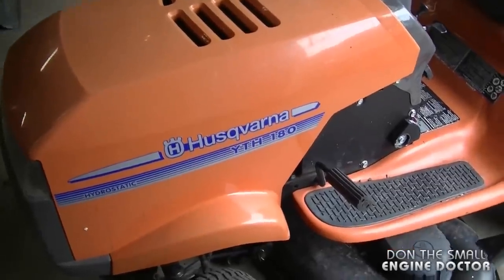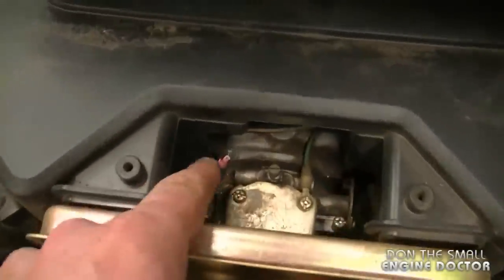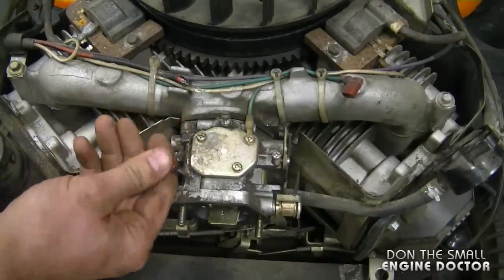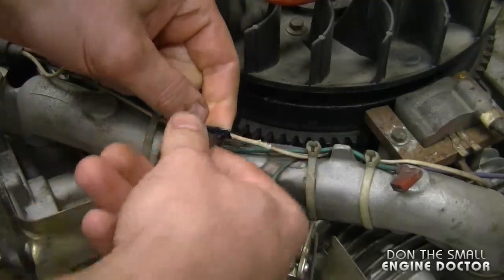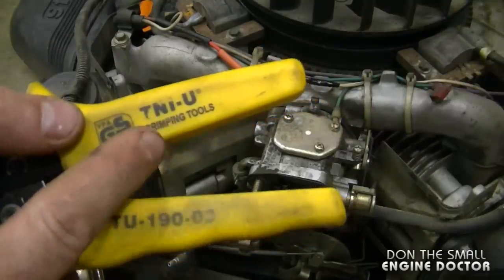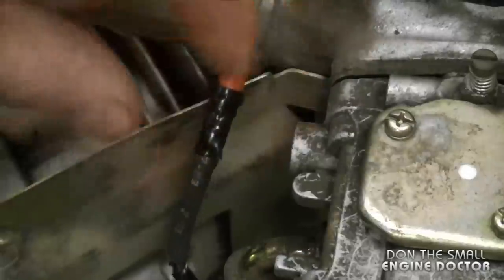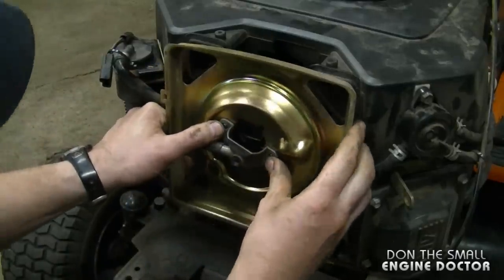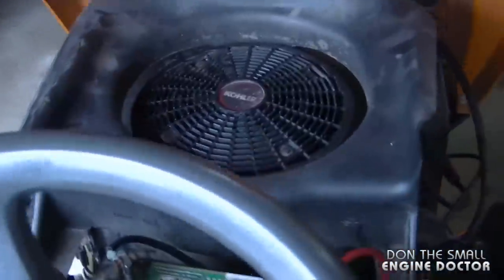Fixing A Lawn Tractor That Starts & Dies - Video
Fixing A Lawn Tractor That Starts & Dies
In this video I tackle a lawn tractor that has been sitting for a long time that starts but will die almost immediately. Find out what the problem was and how to fix it in this step by step video!